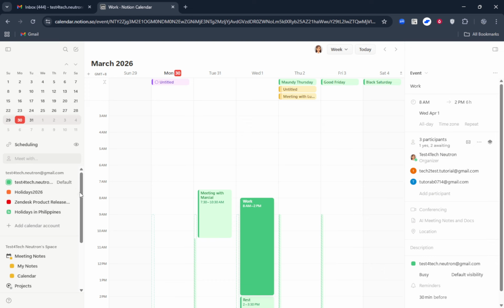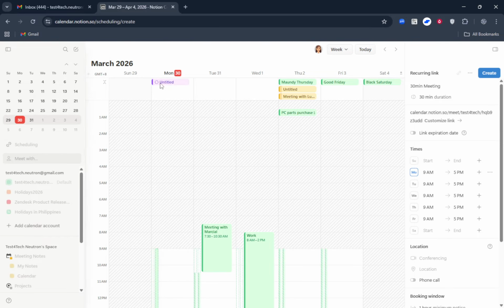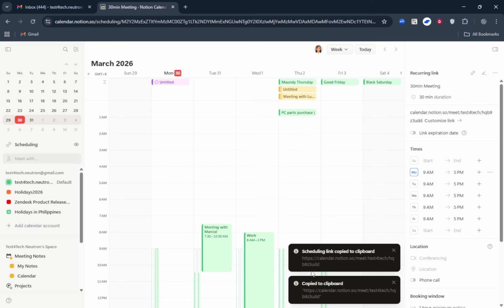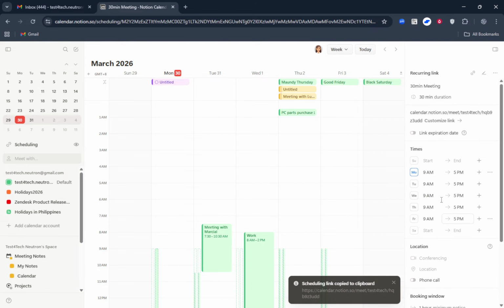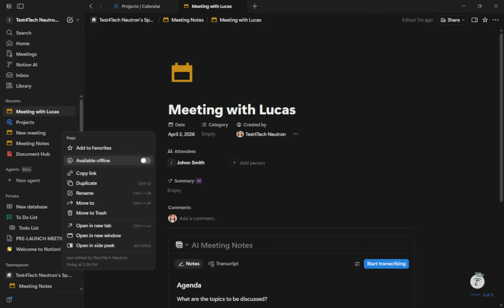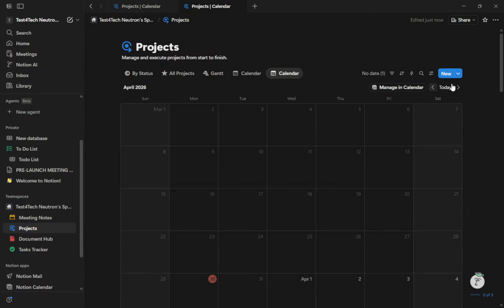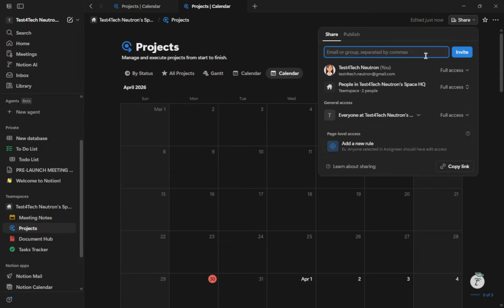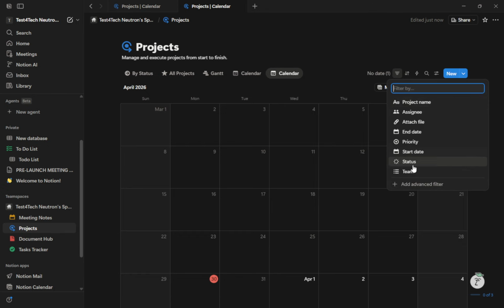How to Share Notion Calendar [2026 Full Guide]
How to Share Notion Calendar

In this video, we show you exactly how to share Notion Calendar to improve team coordination and streamline your collaborative scheduling. We examine the essential sharing protocols and permission parameters required to grant access to your calendar views, ensuring that your availability and deadlines are visible to the necessary stakeholders.

Establishing a shared scheduling environment is vital for maintaining transparency and efficiency within a professional team or project. By utilizing the built-in collaboration tools and invitation systems, we enable a more synchronized workflow where team members can align their agendas, coordinate meetings, and manage collective timelines with total accuracy across the entire workspace.

Technical Specs:
Software: Notion Calendar; Feature: Dashboard & Settings